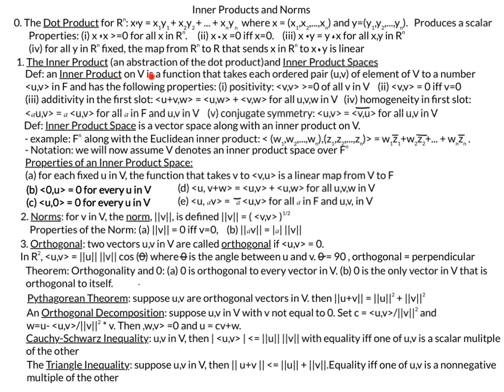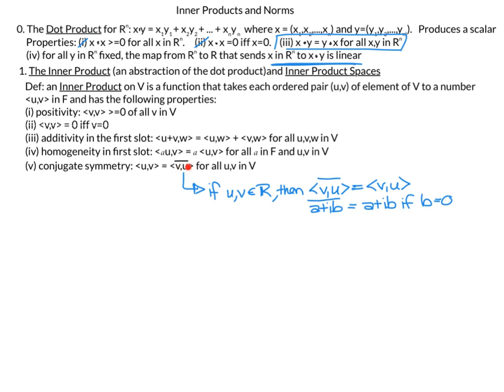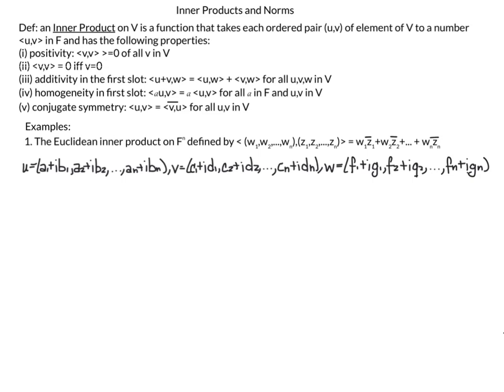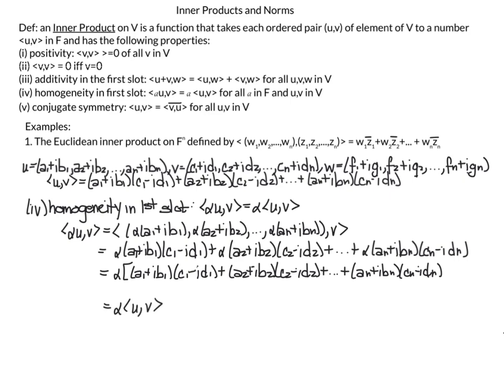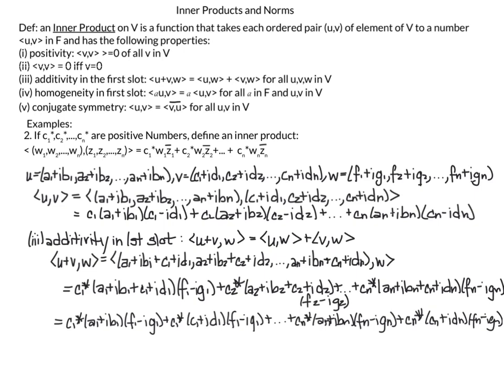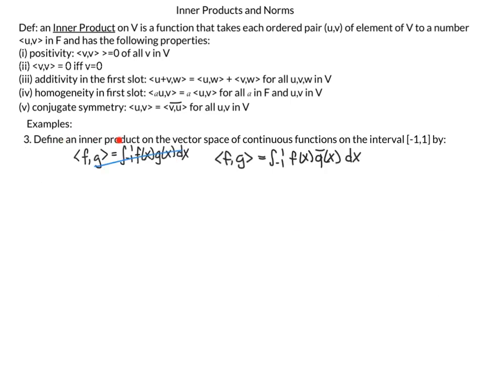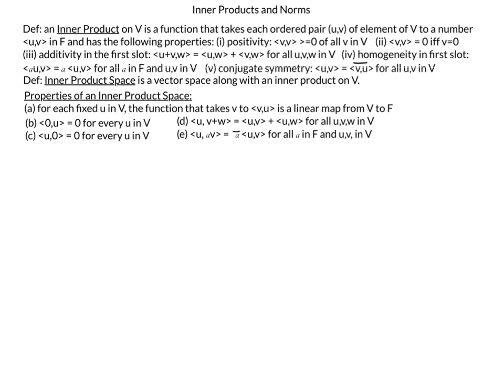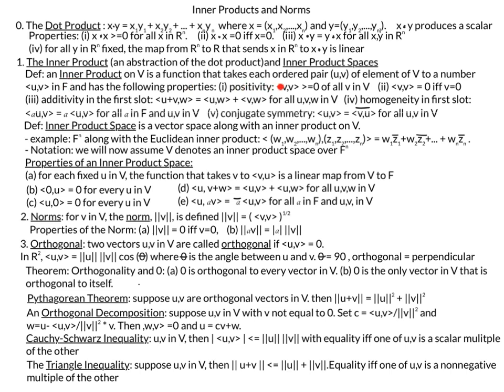Linear Algebra Done Right Ch6A: Inner Product & Norms Part1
This video covers Linear Algebra: Inner Product & Norms Part1
Topics include:
- Review of the Dot Product
- The Inner Product
- Properties of the Inner Product: Positivity, Additivity in the 1st slot, Homogeneity in the 1st slot, Conjugate Symmetry
- Norm
- Orthogonality
- Theorems: Pythagorean, Cauchy-Schwarz, and Triangle Inequality